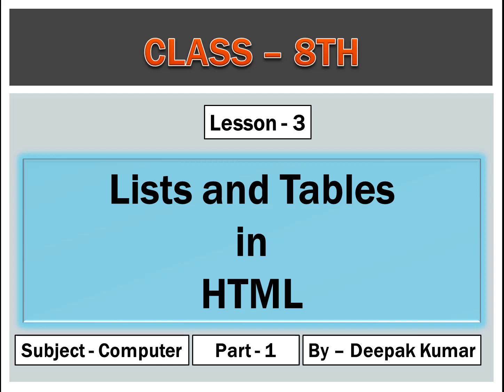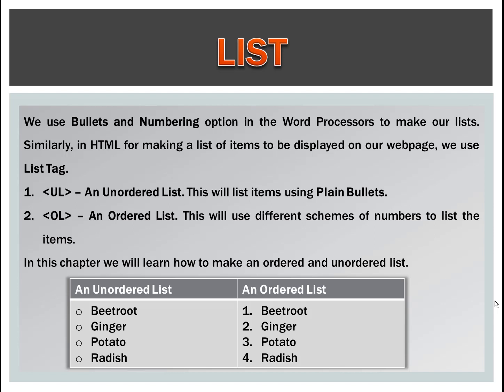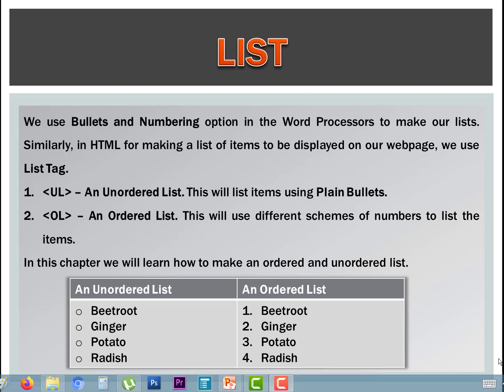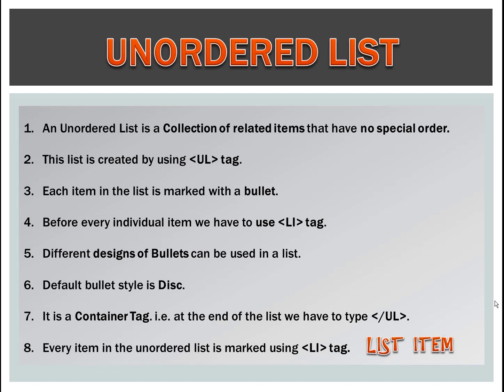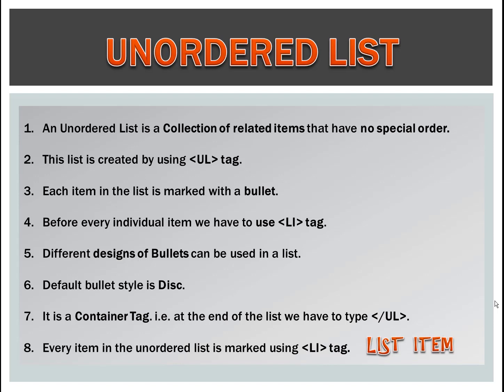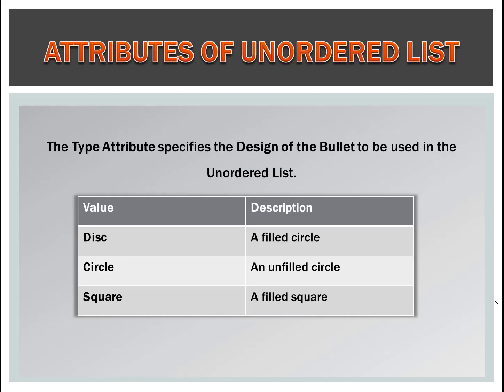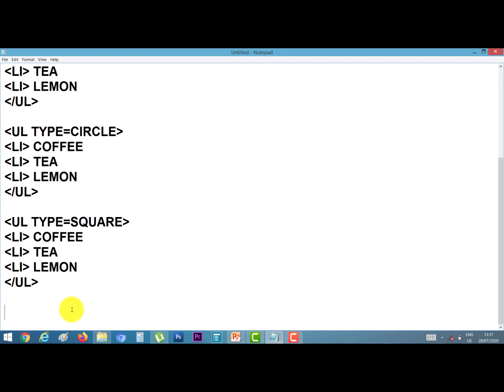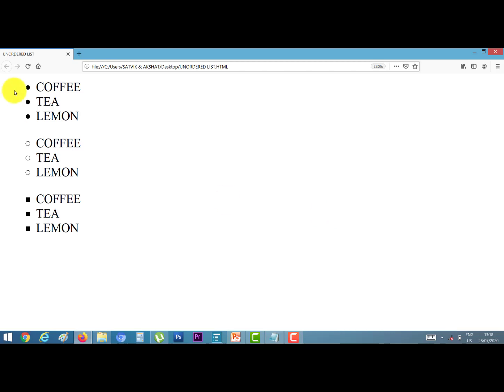Class 8th, Subject Computer, Lesson 3 Lists and Tables in HTML, Part 1